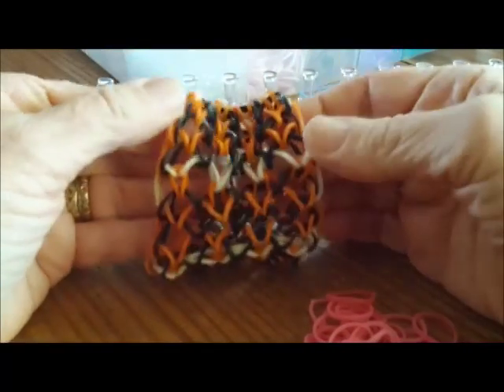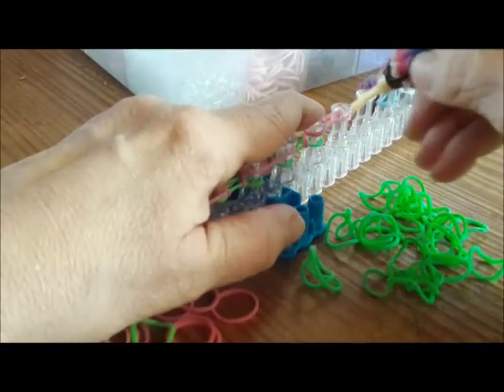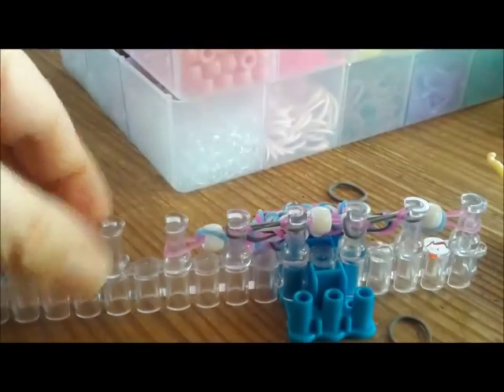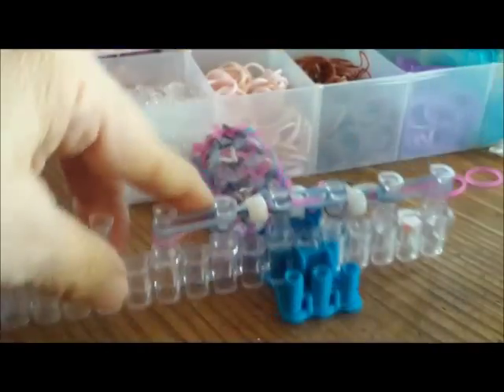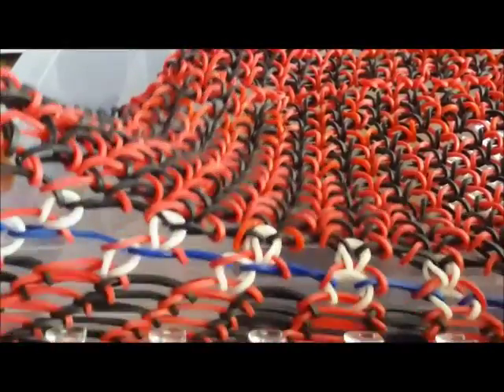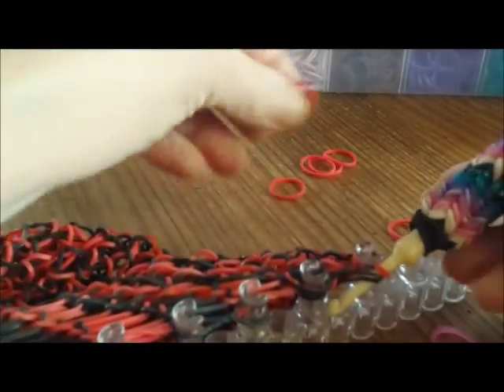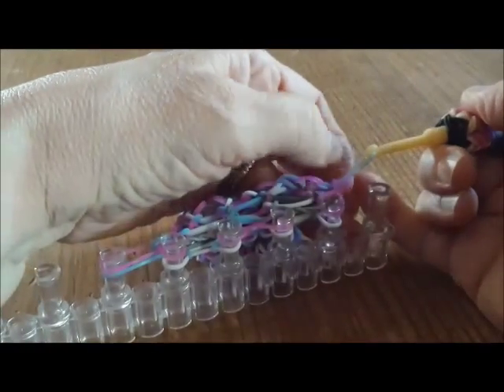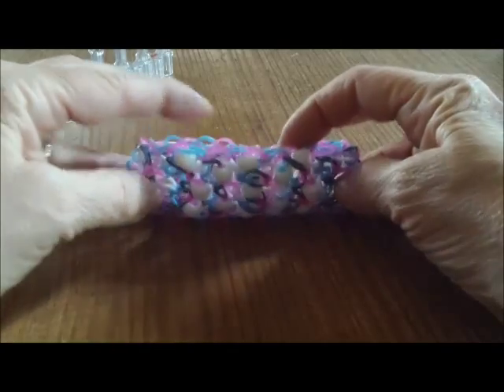Dragon Scale Tutorial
The basic Dragon Scale weave, PLUS: adding beads; extra-large projects on a single Rainbow Loom; changing patterns; join ends without C-clips or S-clips, casting off methods, securing slip-knots